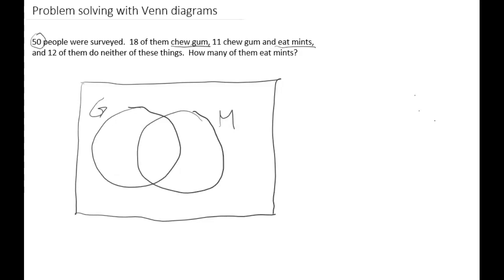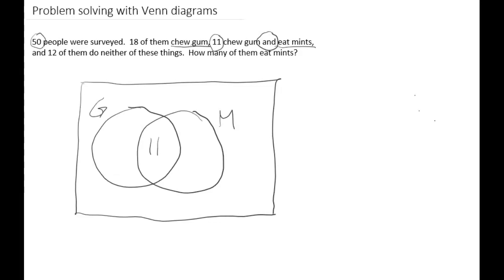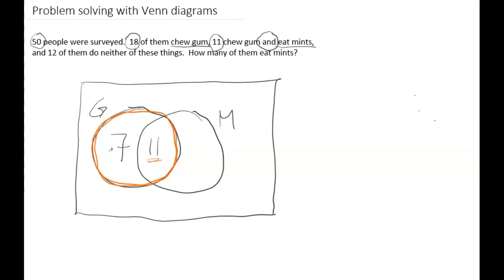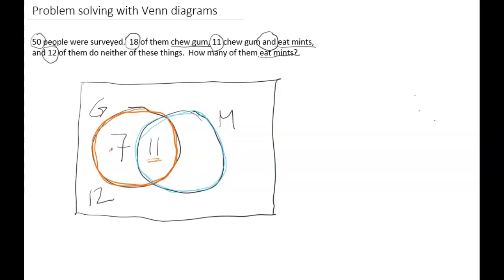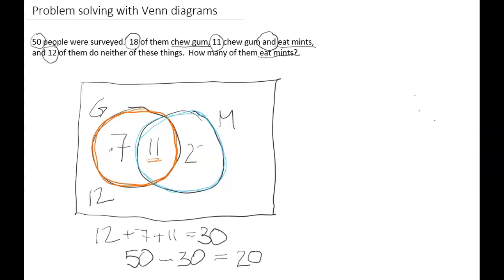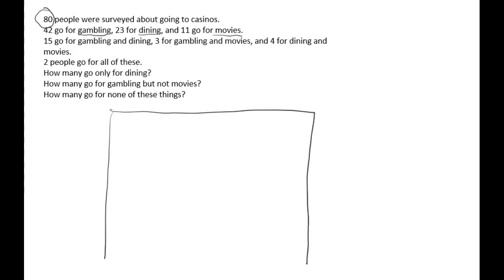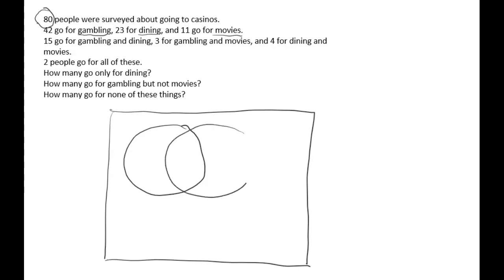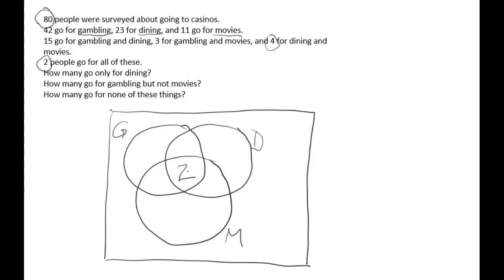Venn diagrams - applications